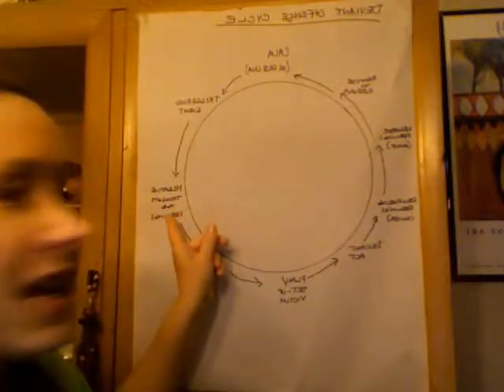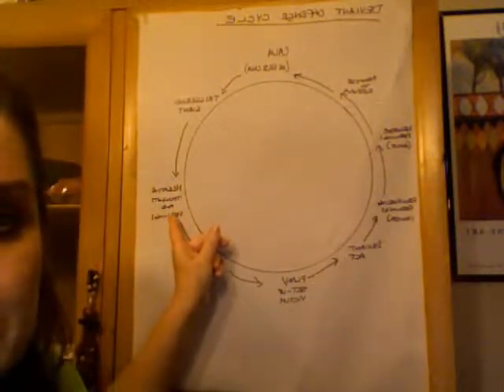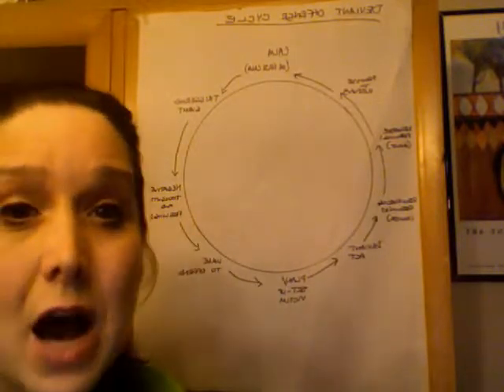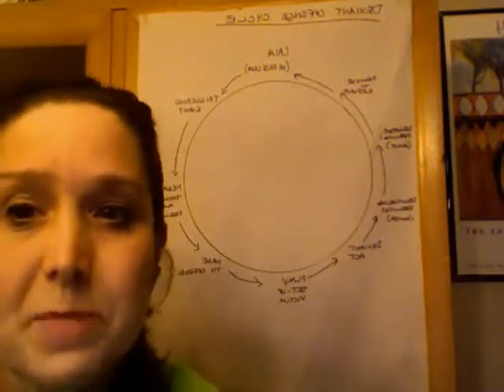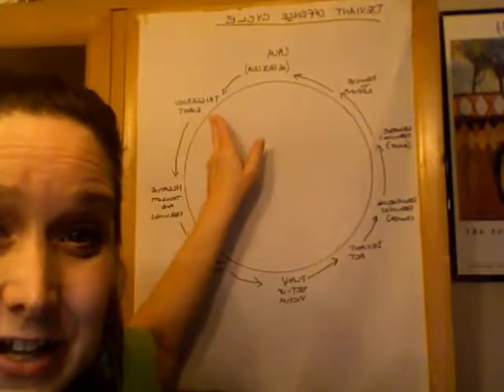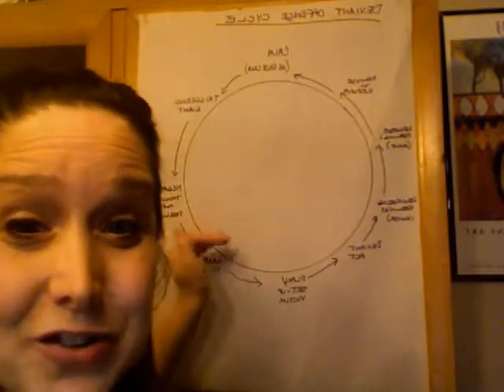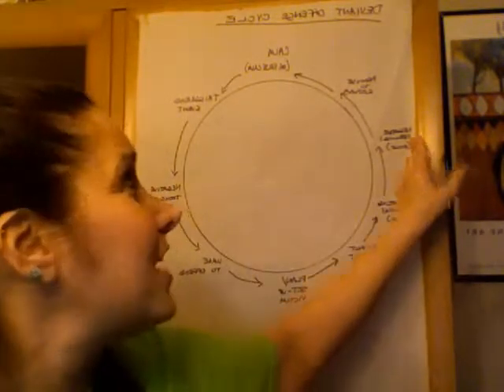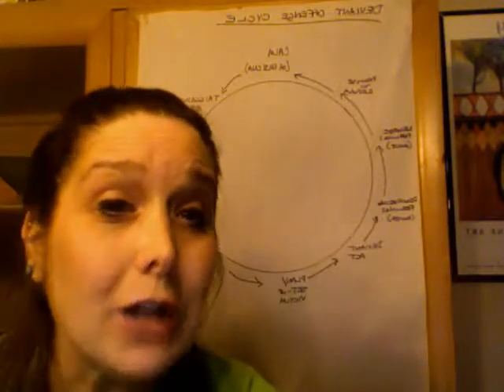Deviant Offense Cycle...what's yours?!?!?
A great introduction to the Deviant Offense Cycle. This applies to more than just sex offense. see if your can identify your cycle.